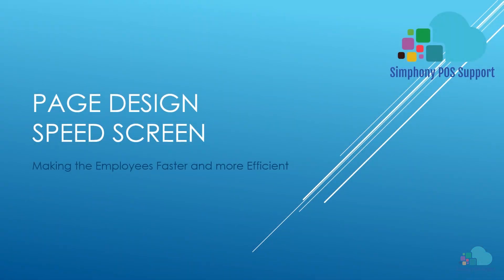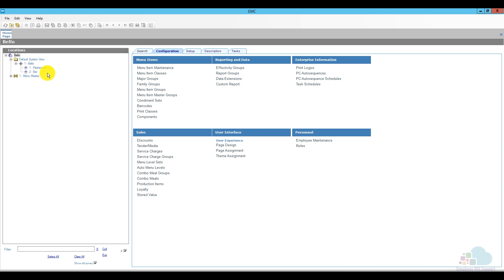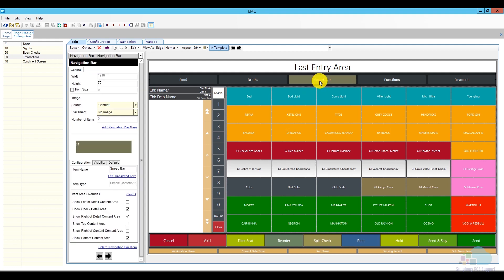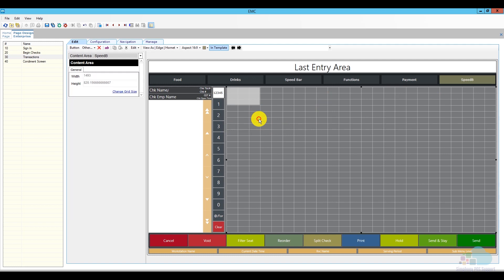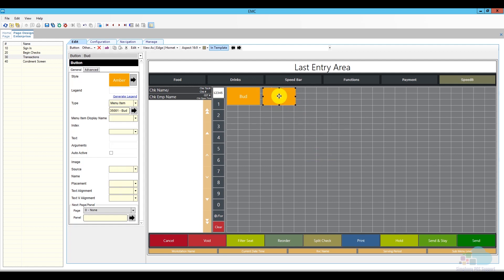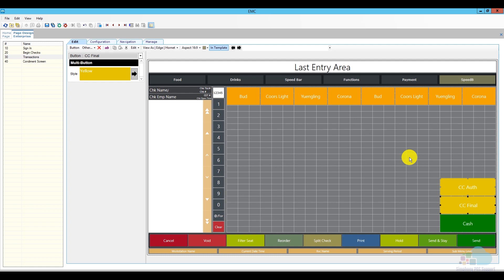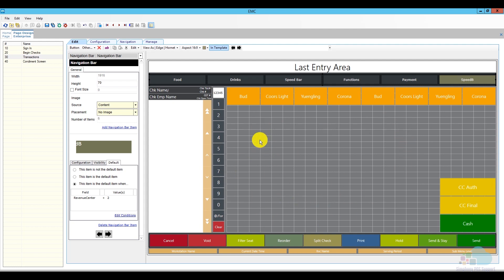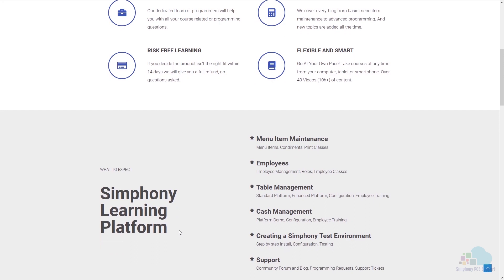Page Design - Speed Screen - Oracle Micros Simphony POS Training and Support